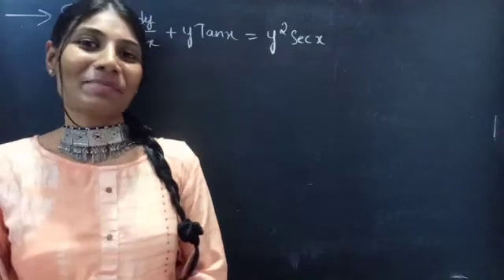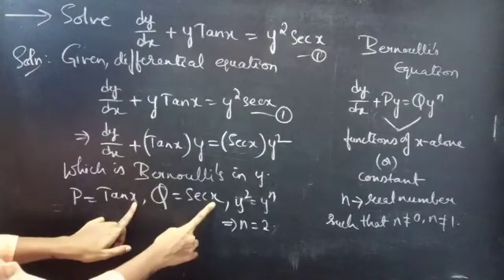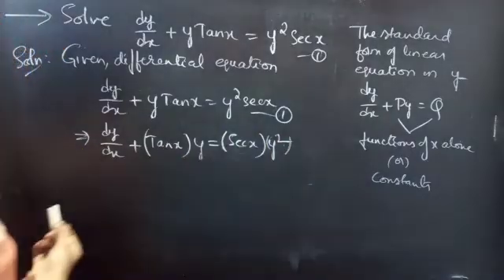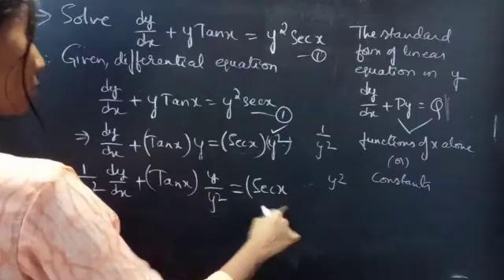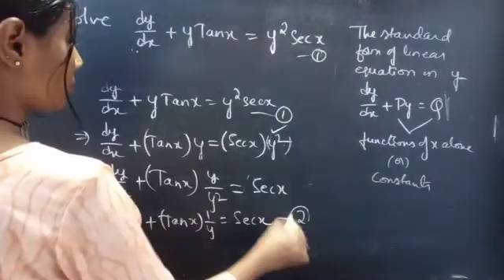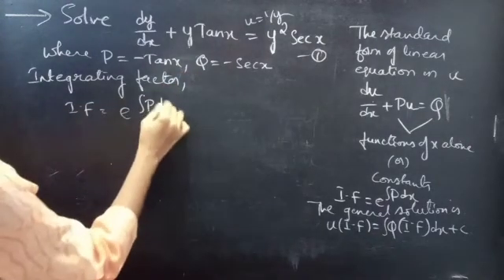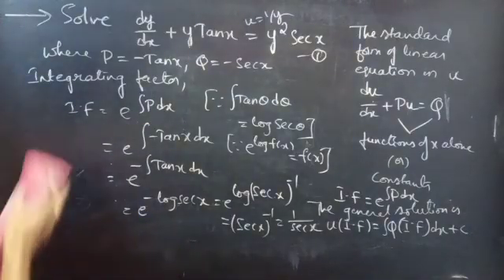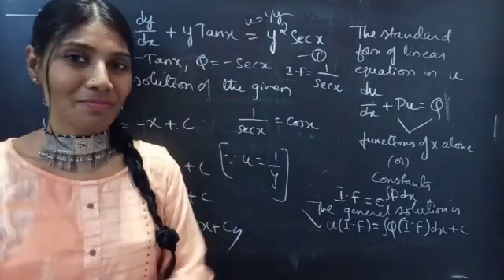dy/dx+yTanx=y^2Secx BernoullisEquation L687